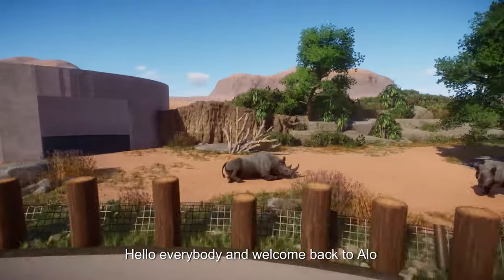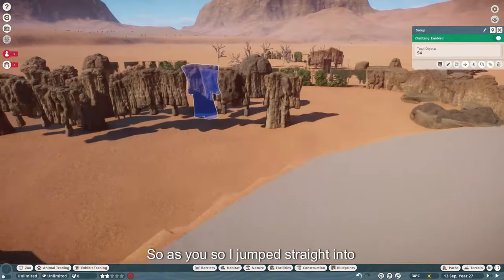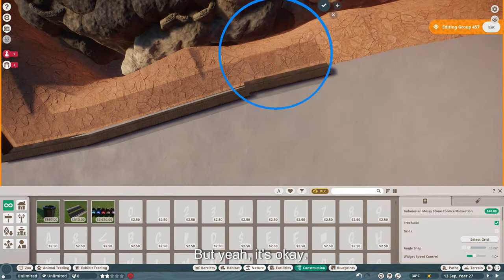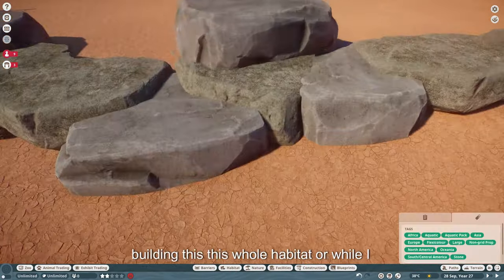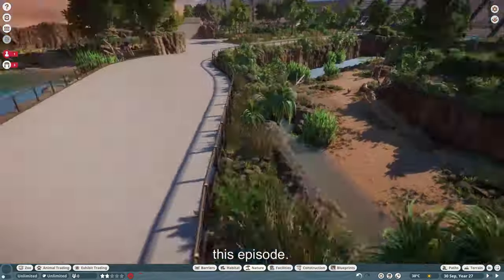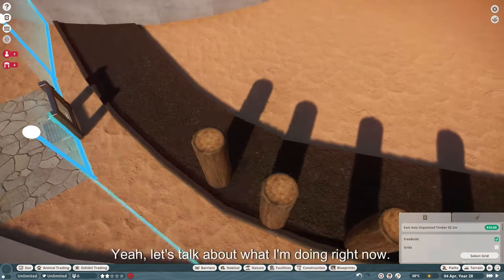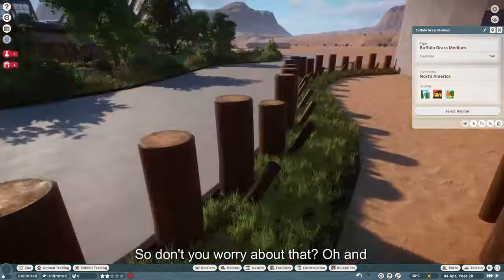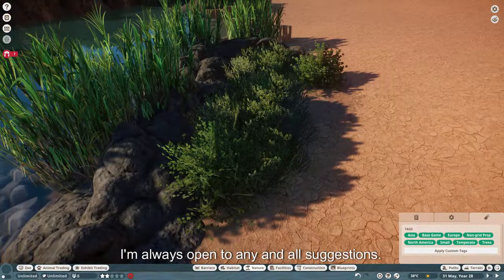black rhino habitat | Aloe Dunes | Ep 6 | speed build | planet zoo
time stamps:

0:00 intro
0:13 speed build
16:07 end cinematics

kiwi plays